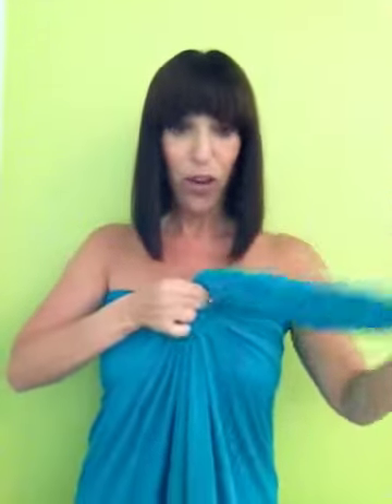Halter with Sweetheart Neckline - Hipknoties 1 Garment 30 Ways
More halter ways with your Hipknoties.